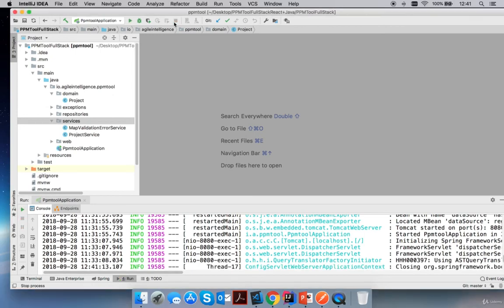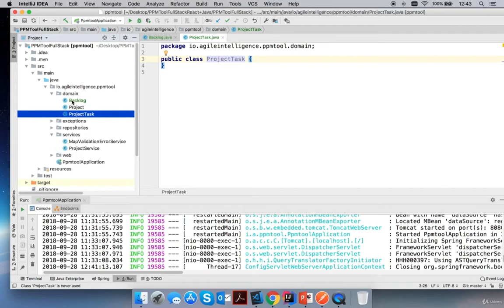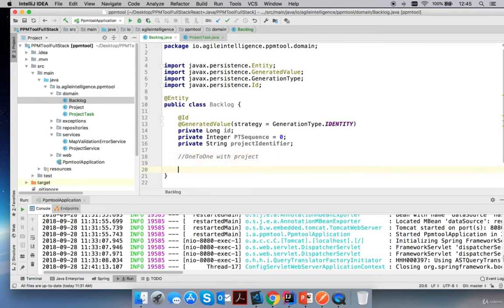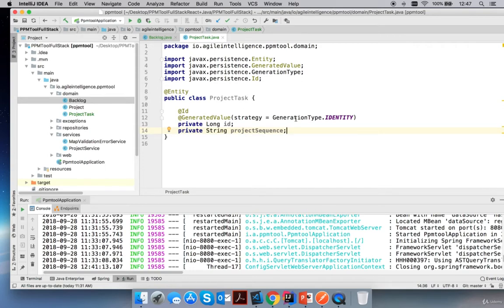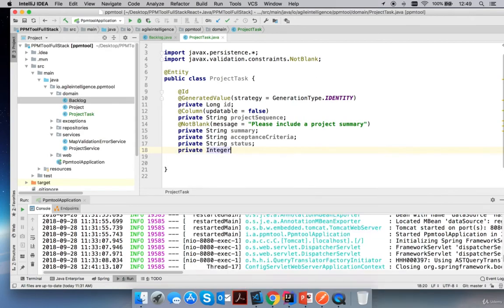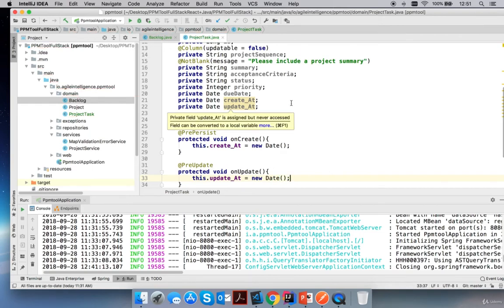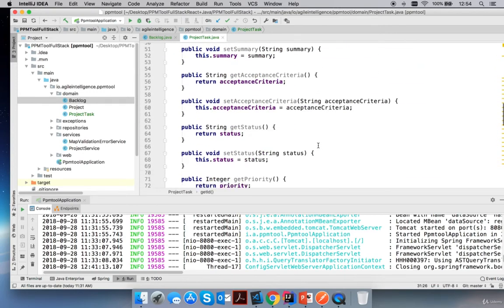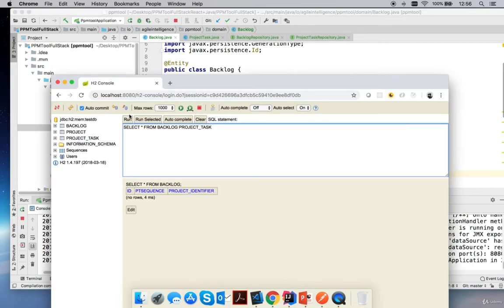42 Backlog and Project Task Entities Branch 31